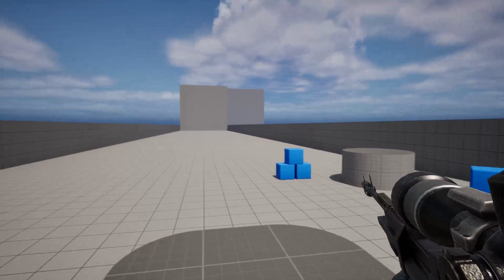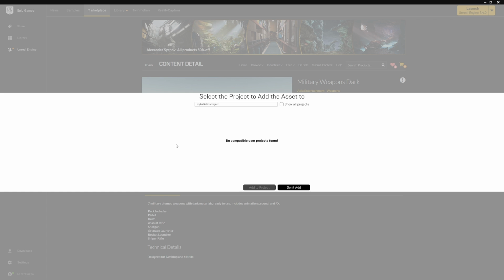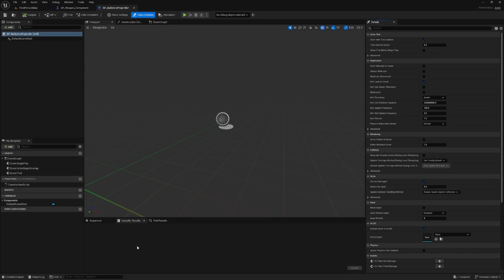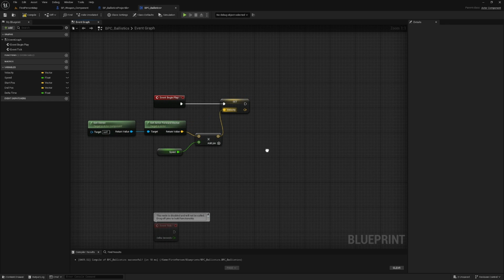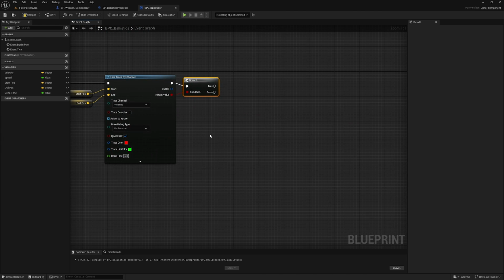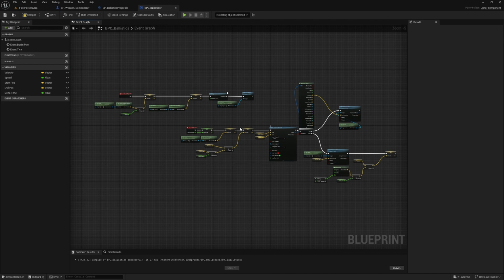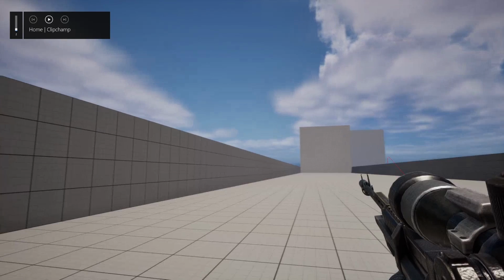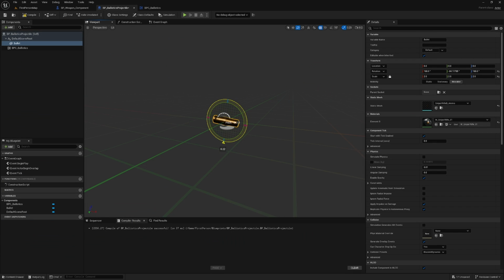How To Draw A Line Trace With Bullet Drop - Unreal Engine 5 Tutorial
In this tutorial I'll show you how to draw a line trace with bullet drop over time/distance.